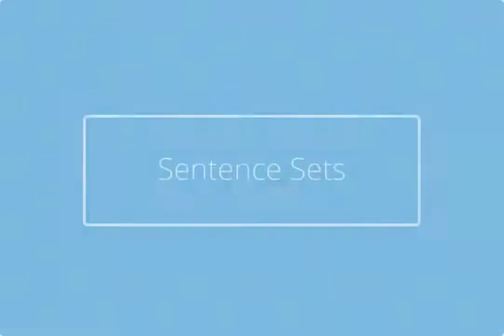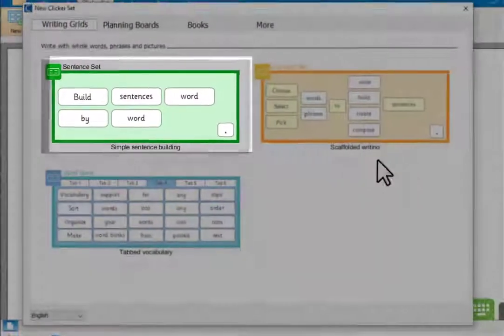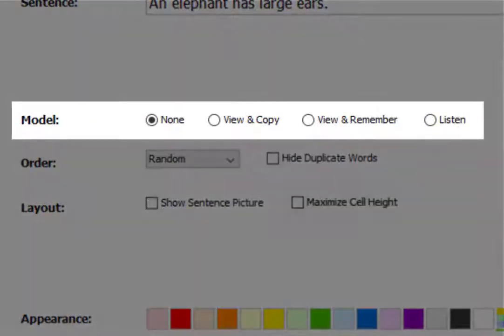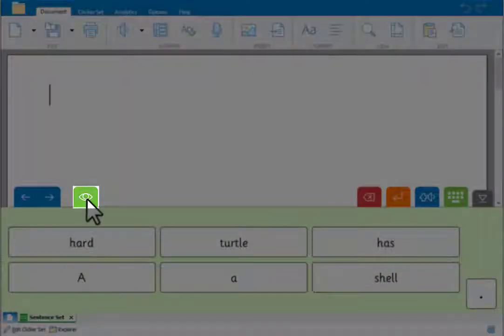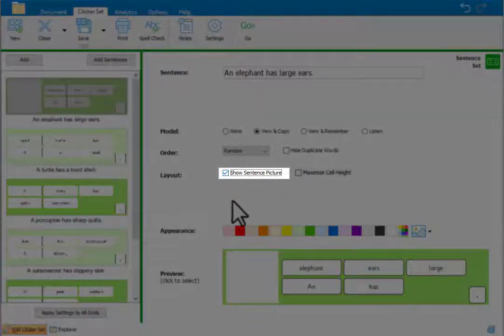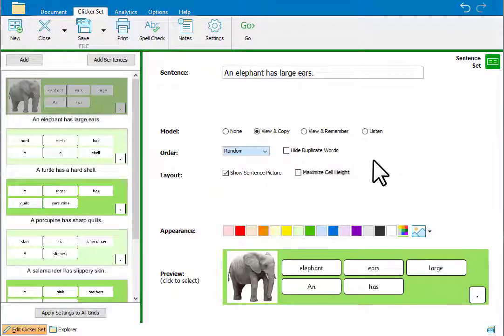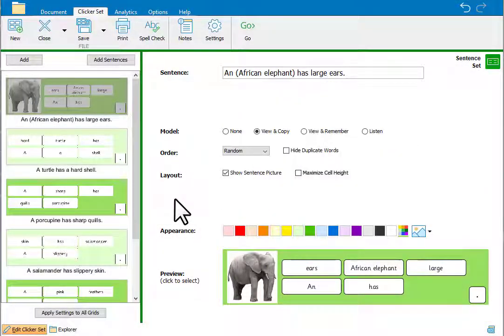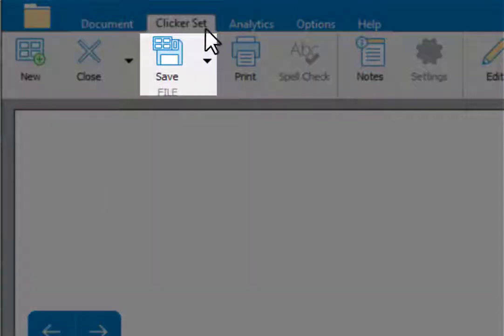Create and edit a Sentence Set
This tutorial will show you how you can create and edit a Sentence Set.